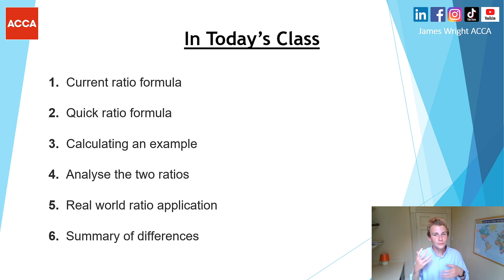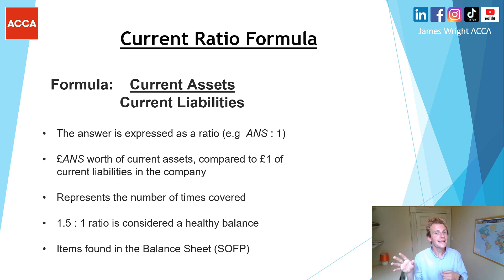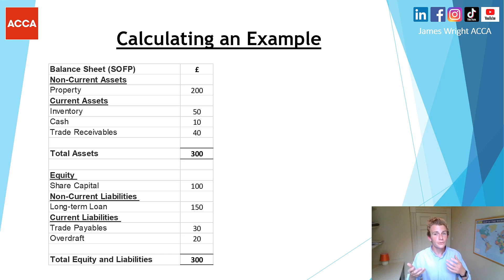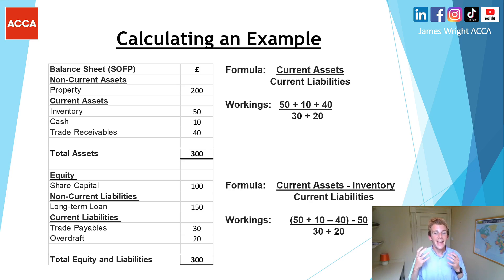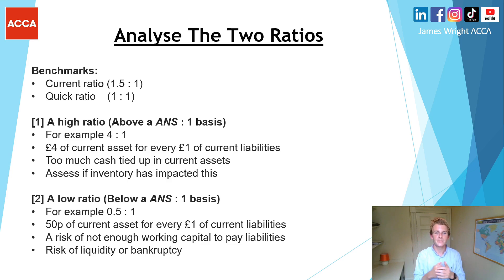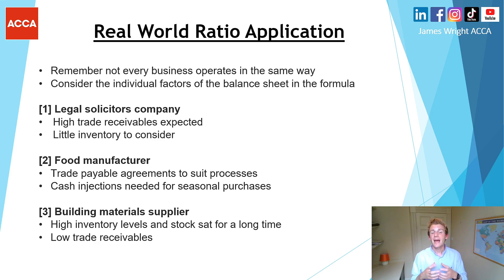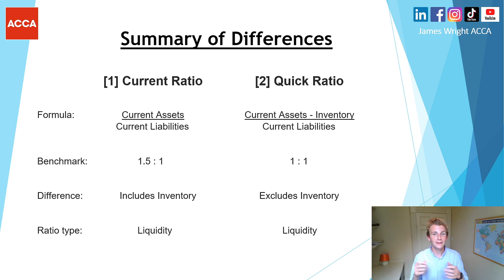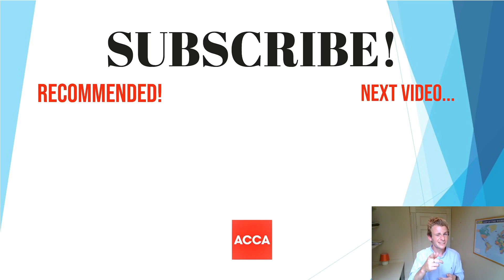⭐️ CURRENT RATIO AND QUICK RATIO (ACID TEST) - WHAT IS THE DIFFERENCE? ⭐️ Liquidity Ratios Lecture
⭐️ CURRENT RATIO AND QUICK RATIO (ACID TEST) - WHAT IS THE DIFFERENCE? ⭐️

00:00 [Slide 1] Introduction
00:50 [Slide 2] In Today's Class
01:36 [Slide 3] Current Ratio Formula
02:38 [Slide 4] Quick Ratio Formula
04:21 [Slide 5] Calculating an example
05:10 [Slide 6] Analyse the two ratios
07:35 [Slide 7] Real world ratio application
09:18 [Slide 8] Summary of differences
10:12 [Slide 9] Recommended Videos and Resources

Discounted study tools I would recommend for your studies...

👉 Post-it Notes
👉 A4 Notebooks
👉 2021 Study Planner

James 👋

The equipment I use and would recommend...